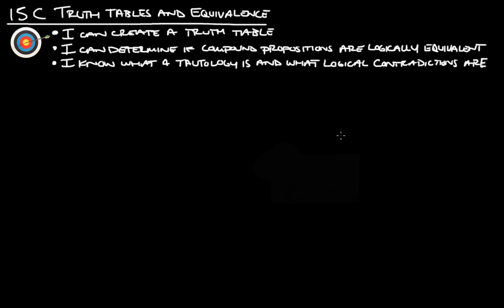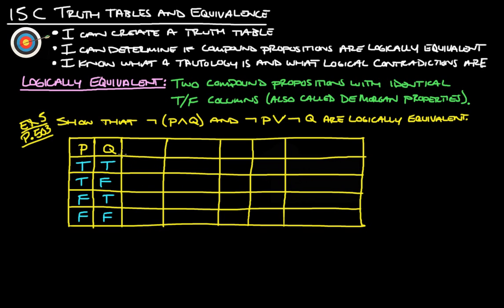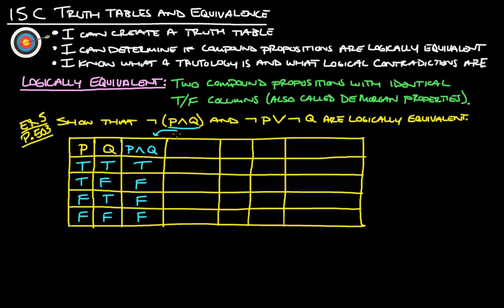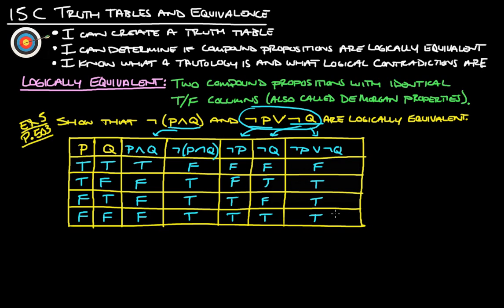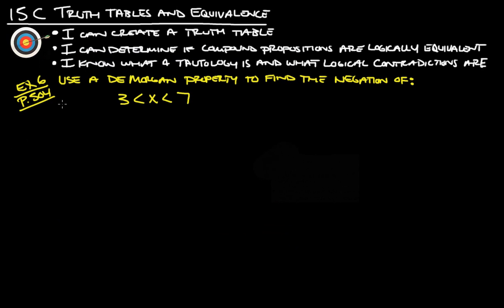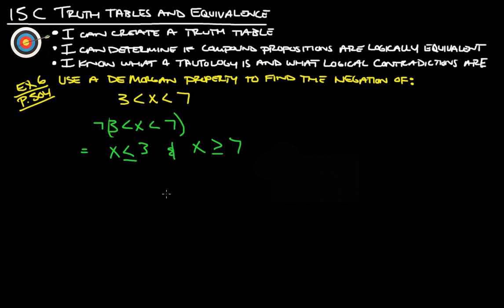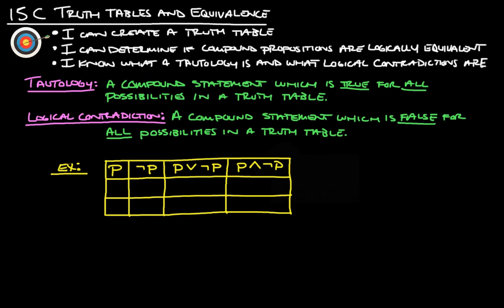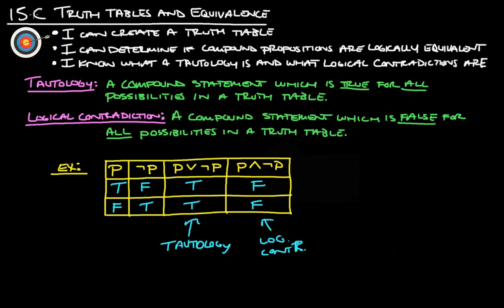15C Truth Tables and Equivalence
15C Truth Tables and Equivalence